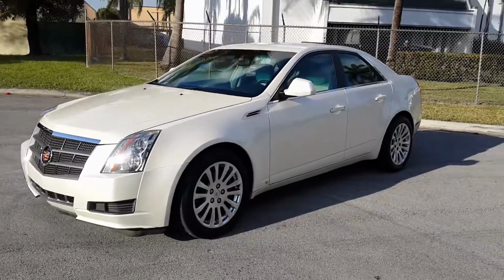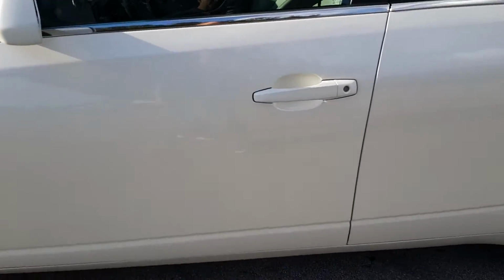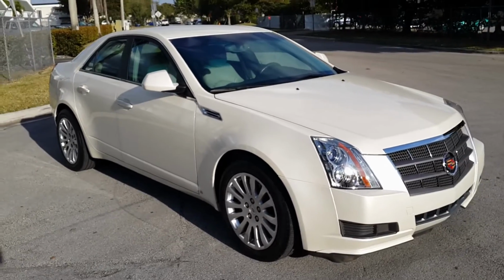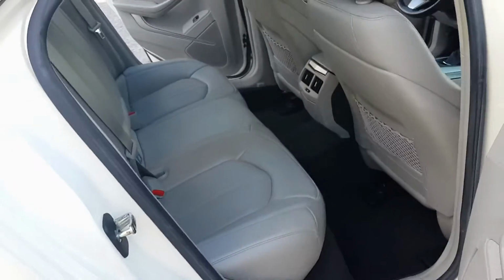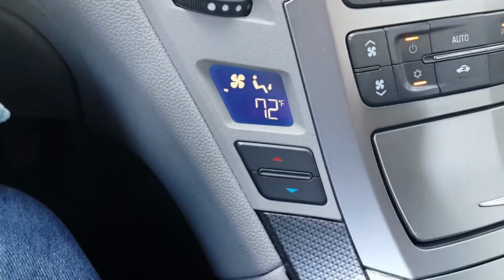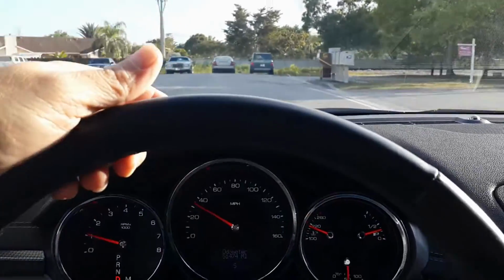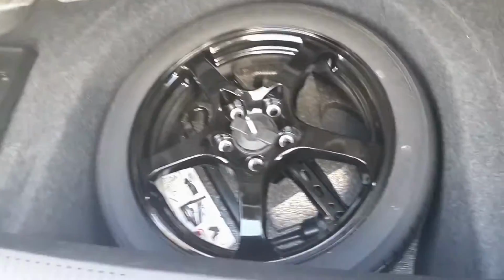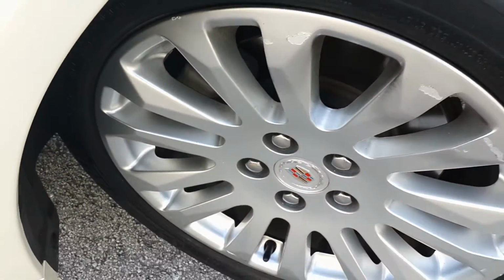FOR SALE 2009 Cadillac CTS V6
FOR SALE 2009 Cadillac CTS V6 Luxury Collection Sedan is fully equipped and in Outstanding Condition with all Power Equipment, Automatic Transmission, AM/FM/XM/CD/MP3 Audio System, Leather Seats, Heated and Power Seat, Cruise Control, and Dual Front and Side Airbag Restraints. The paint is glossy and in like new condition. The interior is clean and in like new condition.  This 2009 Cadillac CTS Sedan runs and drives great with all of the power equipment in perfect working order. This 2009 Cadillac CTS V6 Sedan is super condition, don't miss this opportunity to own this low mileage Cadillac.  Buy with Confidence this vehicle comes with a free Drive train "Plus" Coverage Warranty from ASC Warranty of 3 Month Or 3,000 Miles.